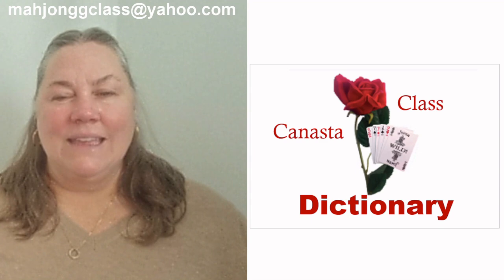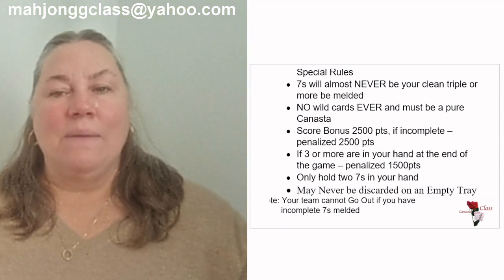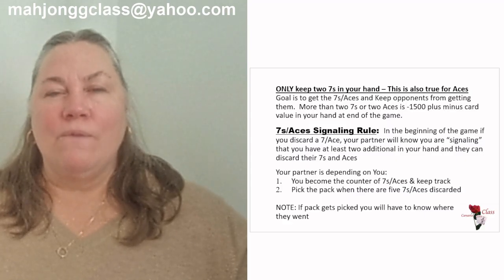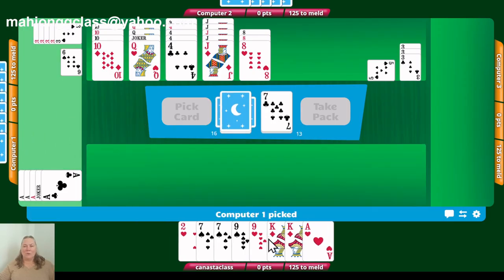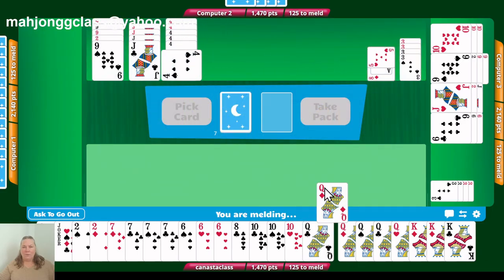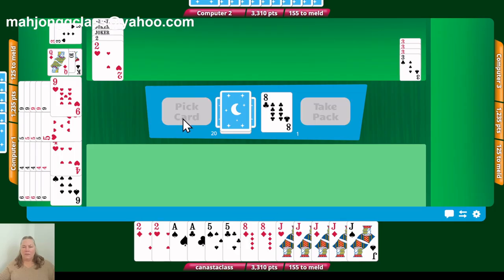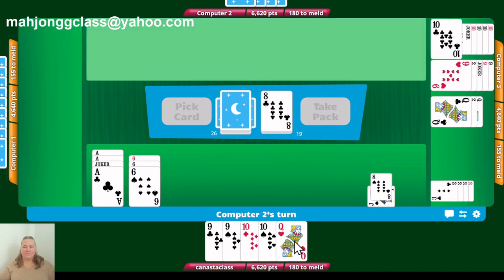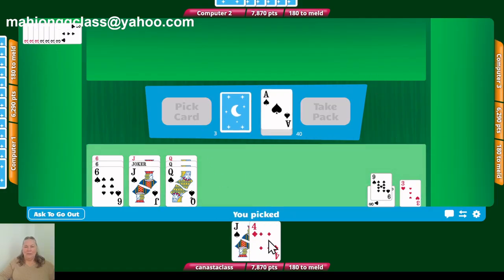Canasta Class Dictionary 103 Vocabulary Canasta Terms Definitions10-13-25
Modern American Canasta Learn the terms used in the game Special cards, 7s Aces, Wilds and 3s with scoring, etc.

Index cards
Hole punch
Binder Ring
LEARN HOW TO PLAY CANASTA - MORE DETAILED VIDEOS ABOUT THE GAME:

Arranging your hand    • How to Play Canasta Beginner - Organi...
Opening Initial Meld    • How to play Canasta card game Opening...
Picking the Pack    • How to Play Canasta Beginner Picking ...
Going Out -    • Modern American Canasta Going Out Consider...
Scoring -    • How to play Canasta how to Score Modern Am...

*SHOP MY CANASTA SUPPLIES, CARDS, GEAR, AND FAVORITES:

♠️To purchase a card holder and Canasta supplies Yellow Mountain is your place

Thank you so much for visiting Canasta Class, I look forward to sharing more with you!  Join my generous supporters by:
Click the THUMBS UP
SHARE videos with friends
COMMENT under videos

Stay Patient, Be Kind, & Live Mah Jongg Class

Christine
All others are welcome to learn VIRTUAL via zoom. All Classes are 4-parts and basic strategy and rules.  Fees